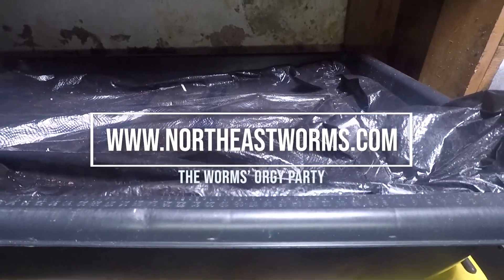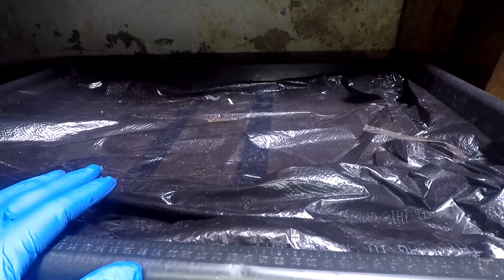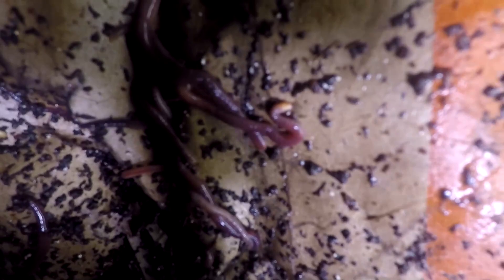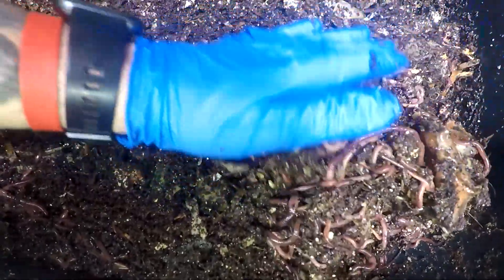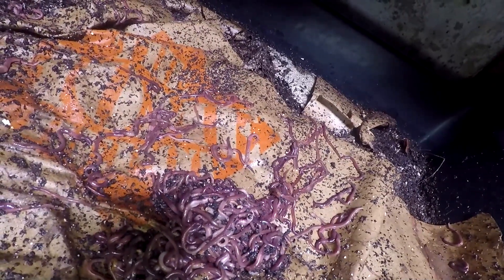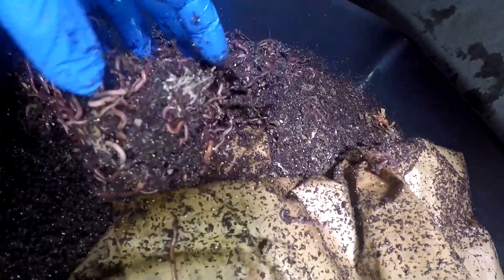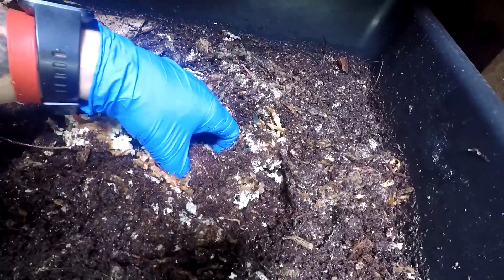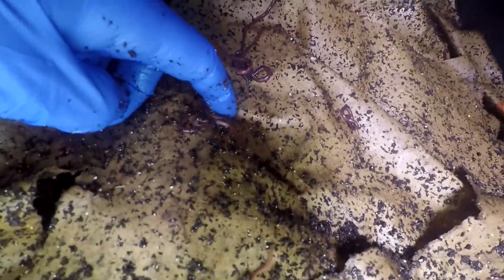Why my Red Wigglers are Balling? - It's a Worms' orgy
I don't understand why my Red Wigglers are balling like this under the plastic top. I don't understand if they like it or if a sign of something else? I think actually that they like very much to enjoy the moisture between the plastic and the paper, you can see a lot of cocoon and worms breeding.
Let me know what do you think about